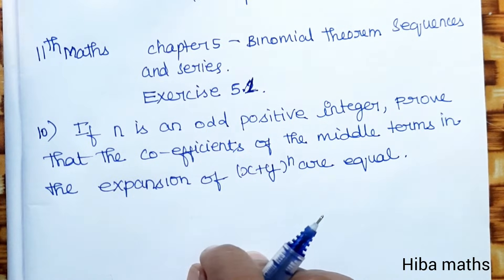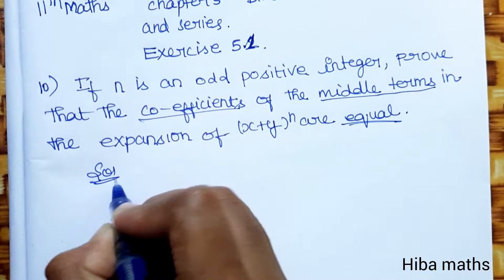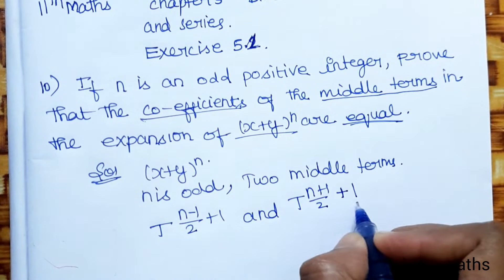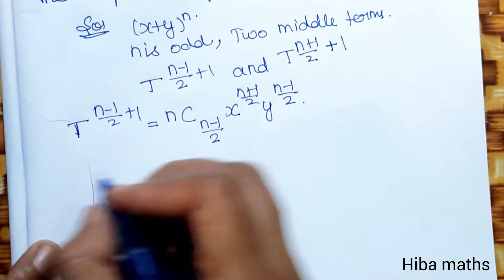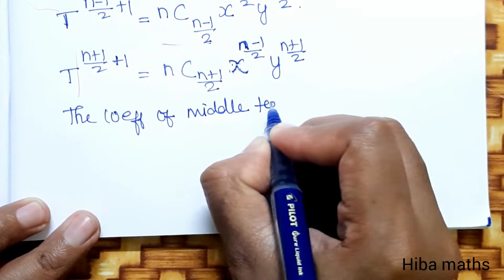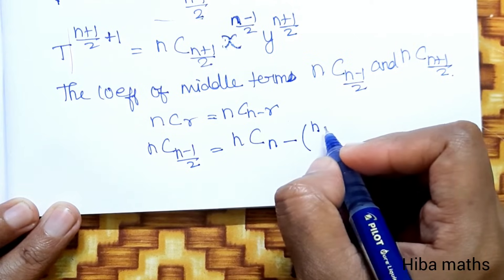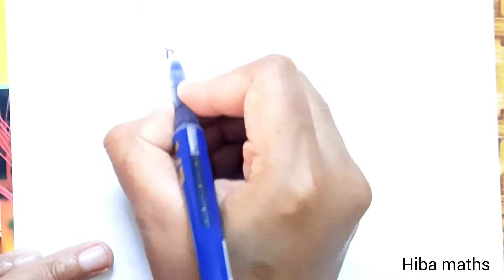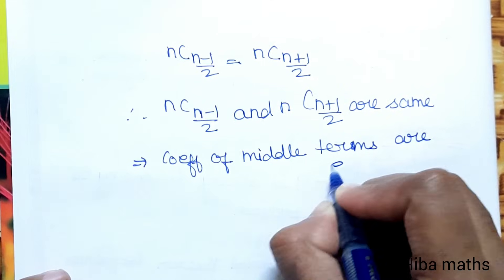11th maths chapter 5 binomial theorem sequence and series exercise 5.1 question 10 tn syllabus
11th maths binomial theorem sequence and series chapter 5 exercise  5.1 question 10 tn syllabus

11th maths binomial theorem sequence and series

11th maths exercise 5.1 question 10
11th maths exercise 5.1 sum 10
11th maths exercise 5.1 10th sum
11th class maths tutorial for beginners
Mathematics tutorials